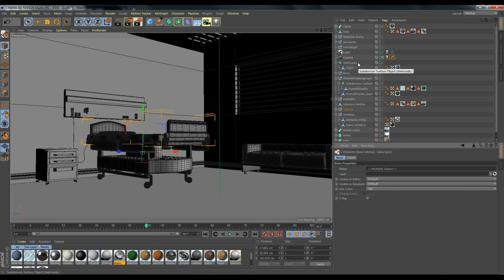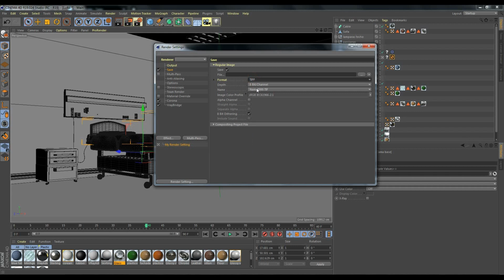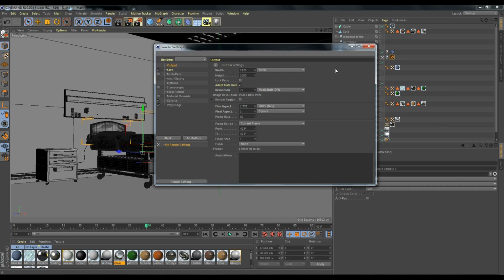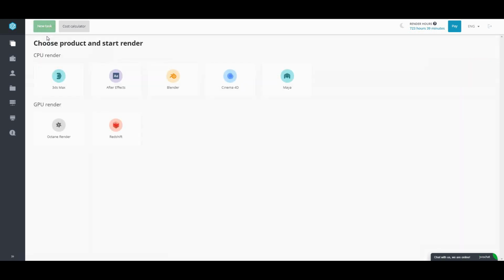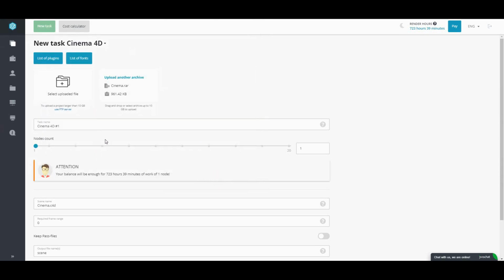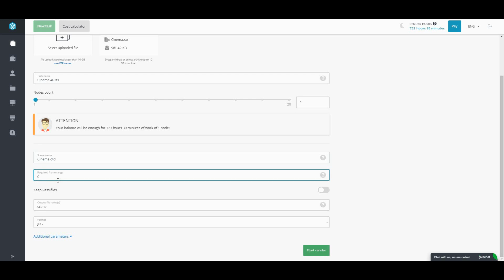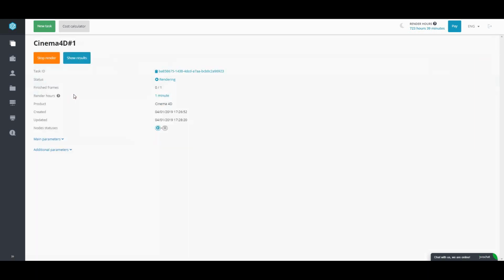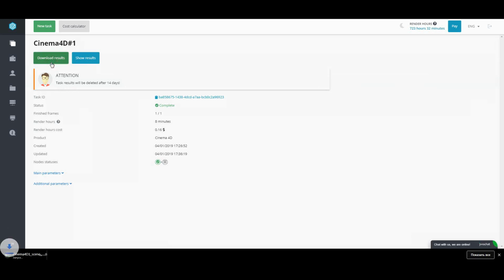Render Cinema 4D project using web-interface